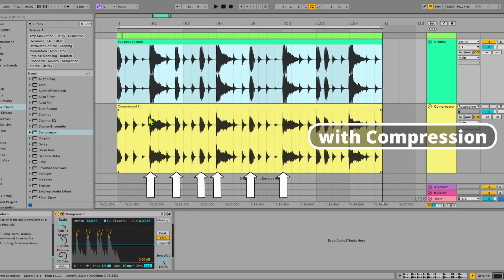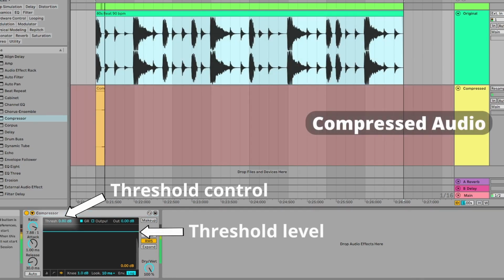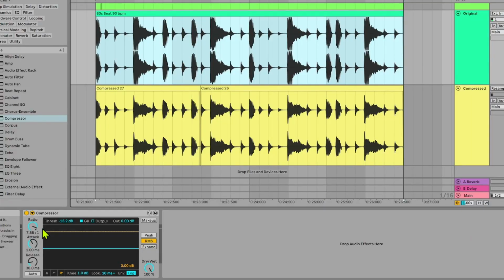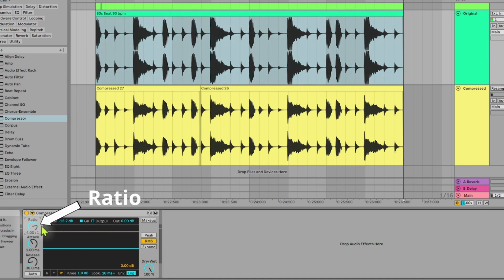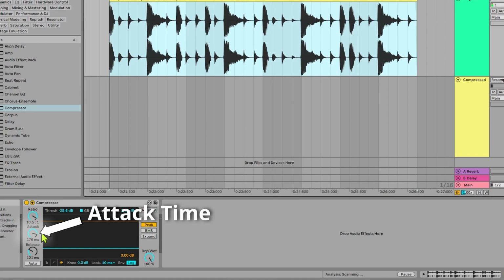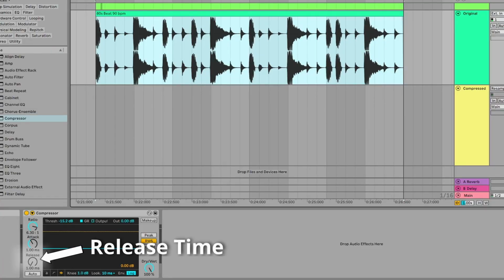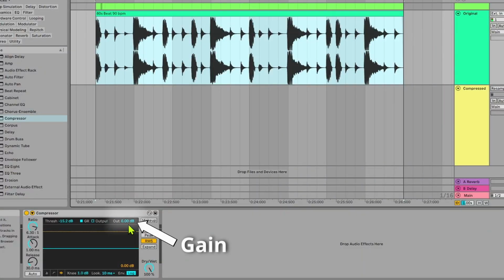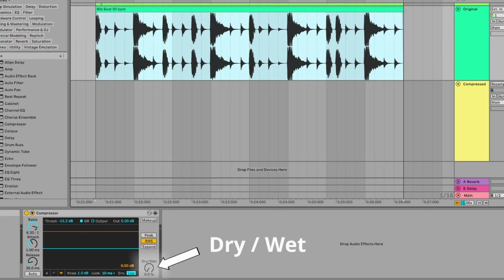Audio Compression Explained by Getting Punched - Tutorial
This video explains how audio compression works.  Hopefully by watching me get decked in the face, it will help to explain!  The info in this video applies to most compressors (including those in Ableton Live, FL Studio, Logic, Bitwig, by Fabfilter, etc.).  We go over the compressor parameters, and explain a few ways to actually use compression in your mix.

As a bonus, I explain limiters at the end of the video.

Also, if you are new to Ableton Live or want to freshen your skills, check out my Ableton Live 12 Beginners Basics video here.  It covers everything from settings, to adding samples and MIDI, and we make a beat together!